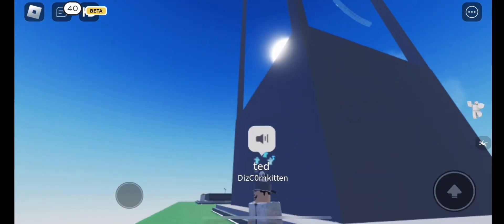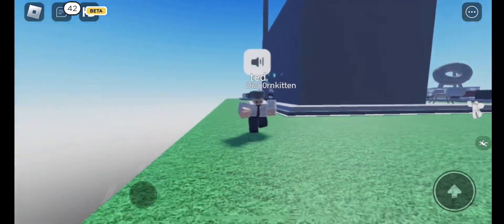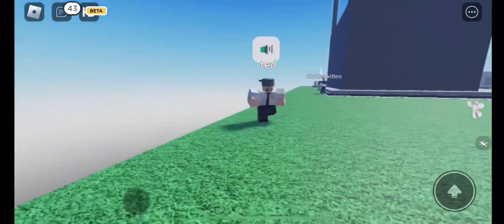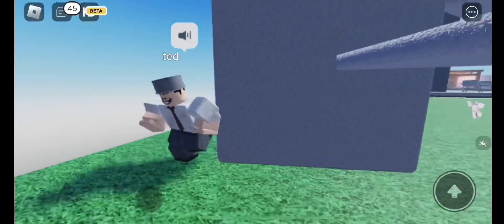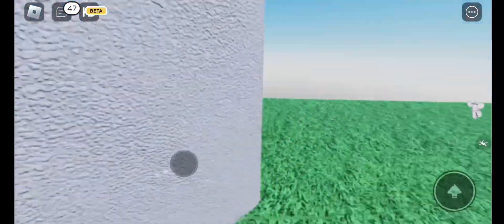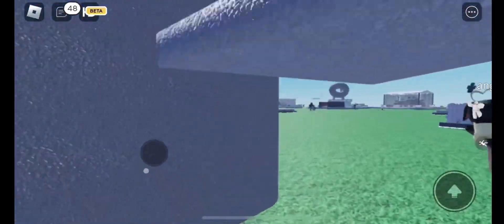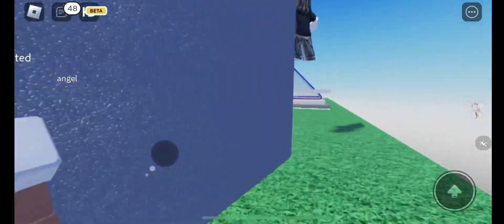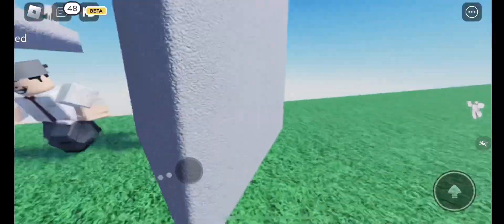Man what tf did I do to deserve this type of punishment😭